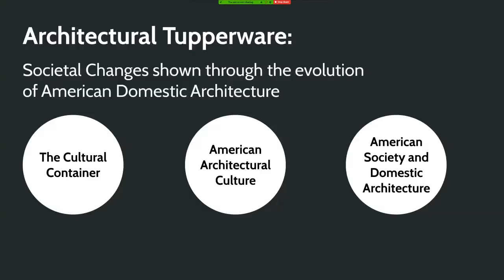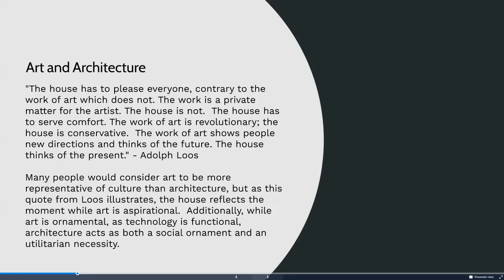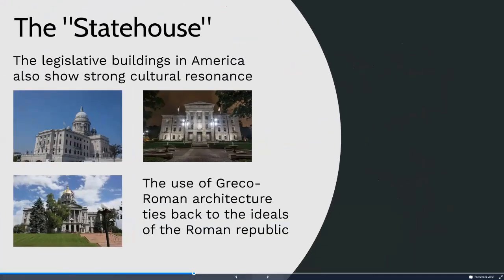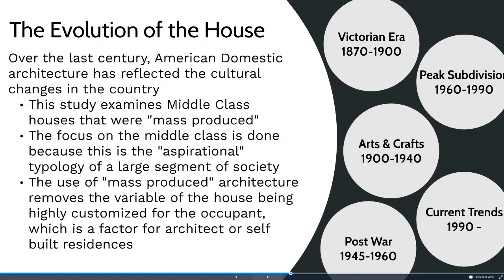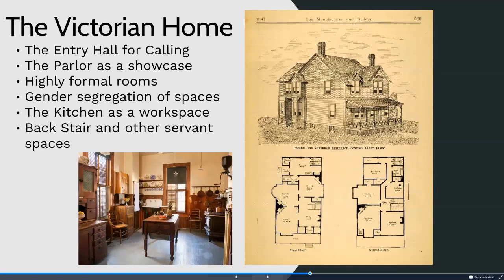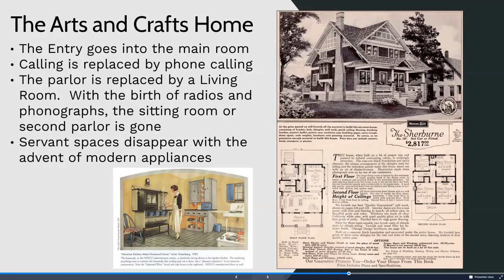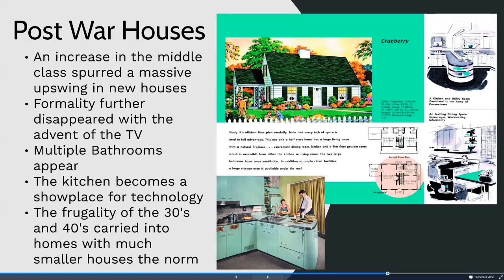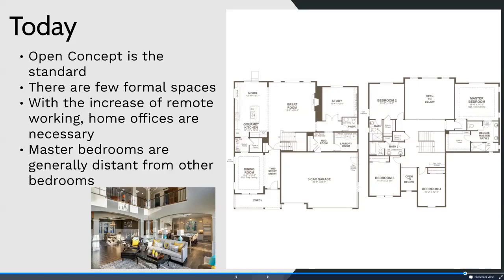Architectural Tupperware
This is a presentation for the 15th International Interdisciplinary Social Sciences Conference